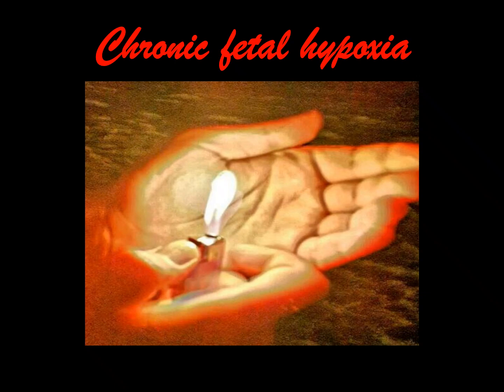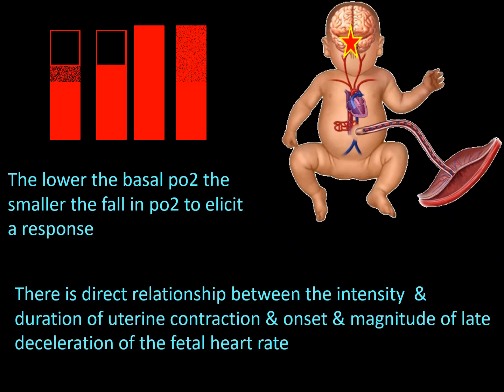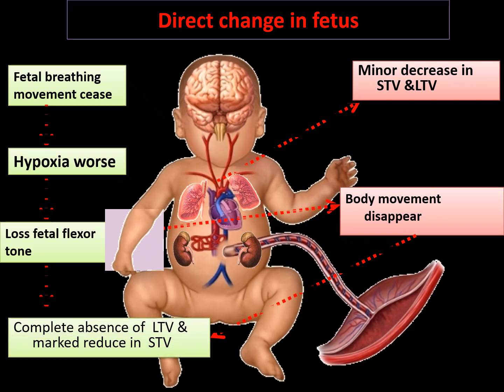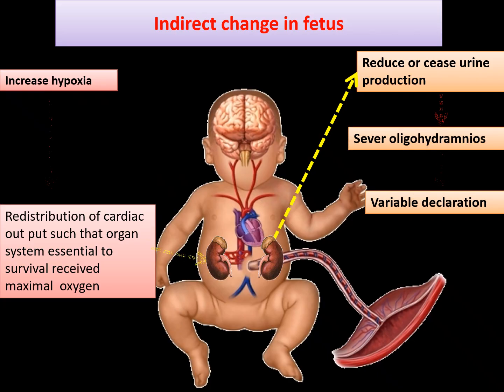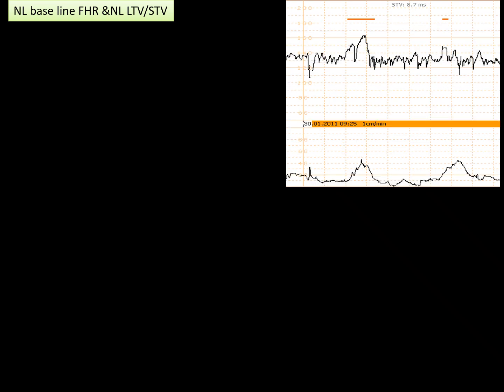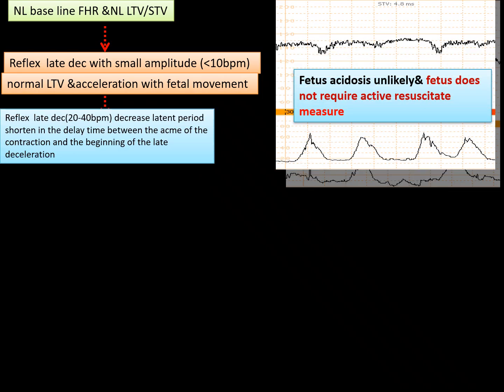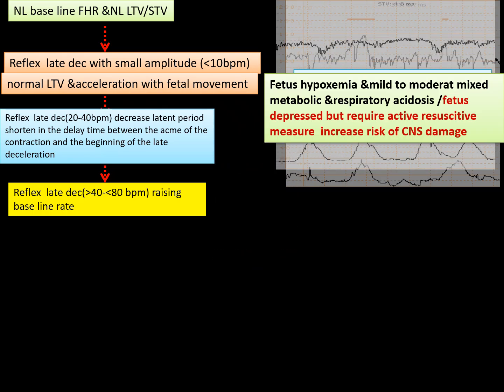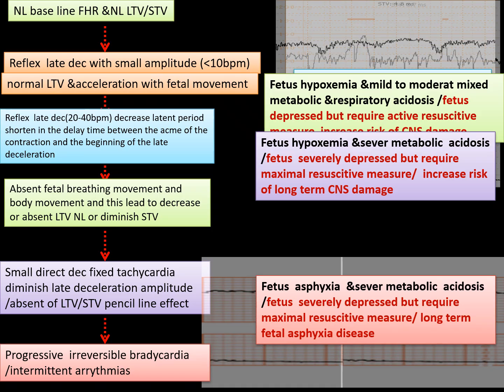6 II chronic fetal hypoxia cases